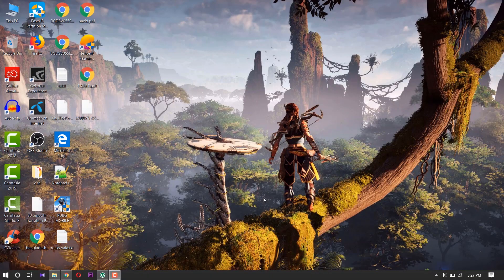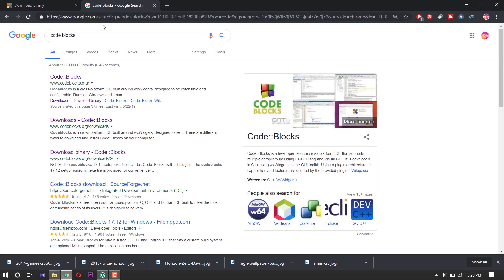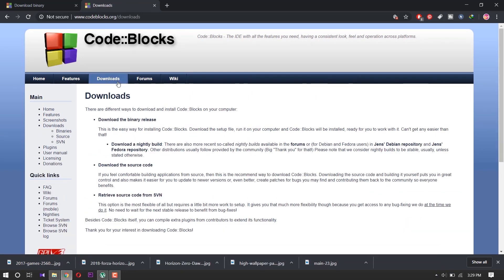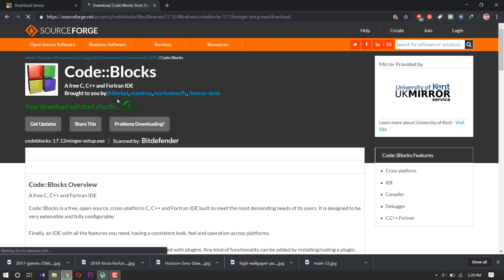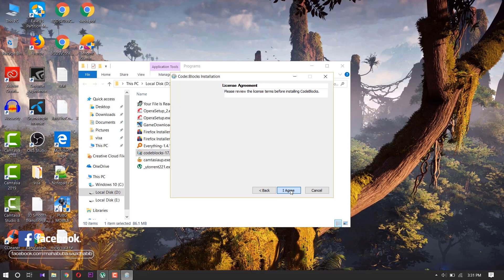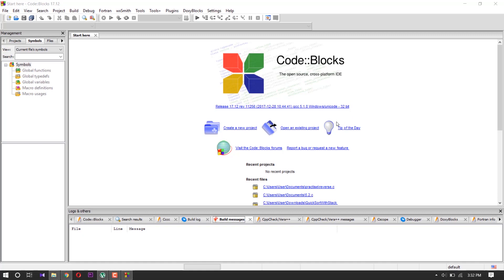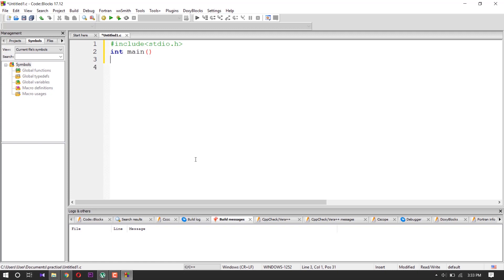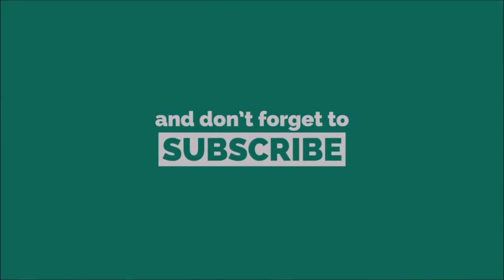How To Install latest CodeBlocks 17.12 full free on Windows 10/8/7/xp - 2019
How to download and install CodeBlocks 17.12 on Windows 10: This is a tutorial on how to Install Codeblocks IDE on Windows 10 with Compilers ( GCC , G++)